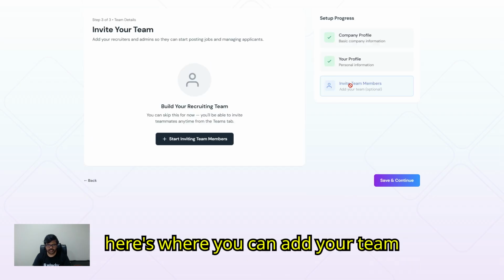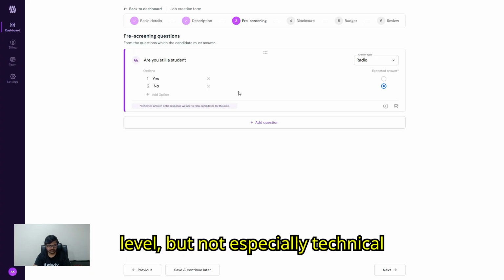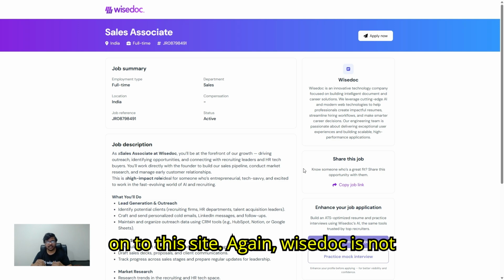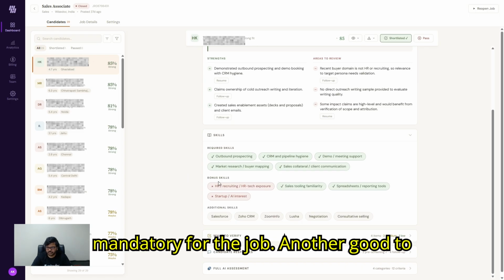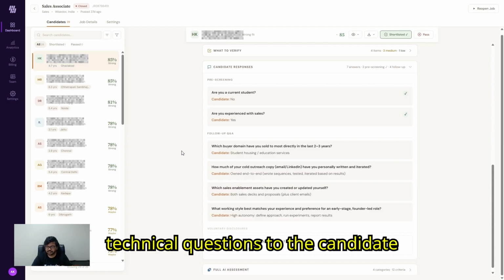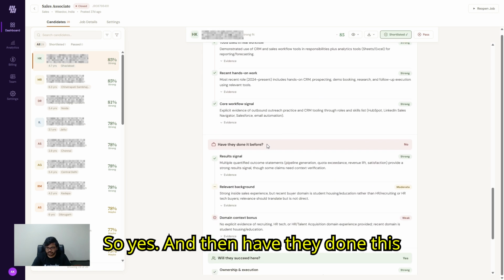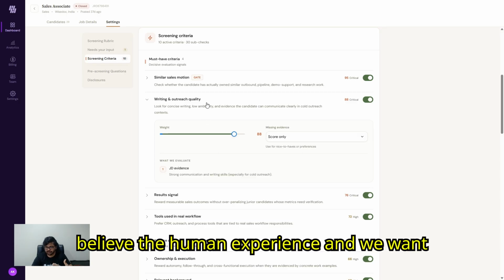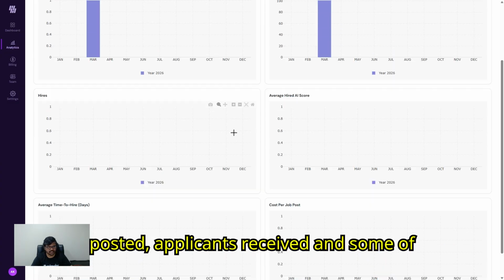Wisedoc AI - Tutorial for recruiting tool version 1.0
Simple to use recruiting tool for screening off fraudulent applicants.